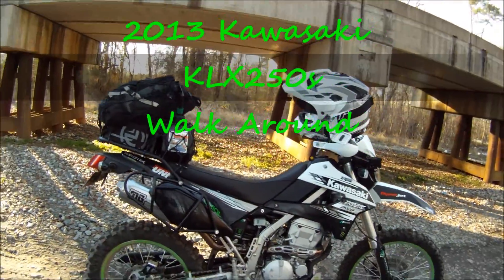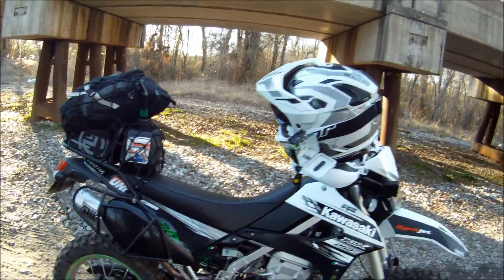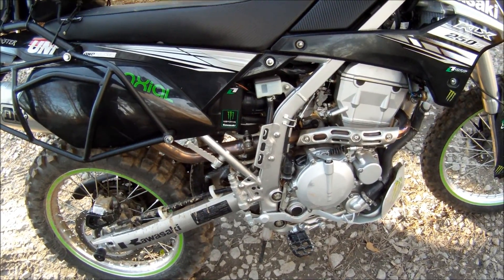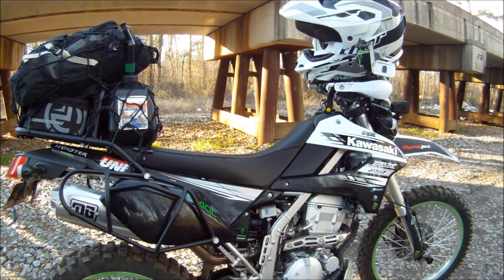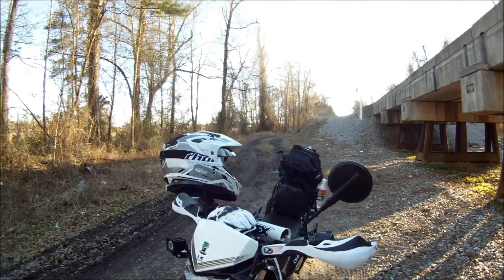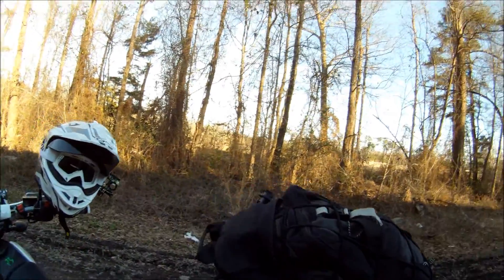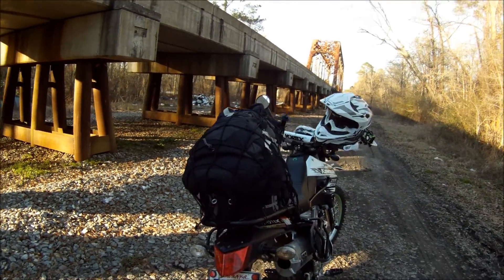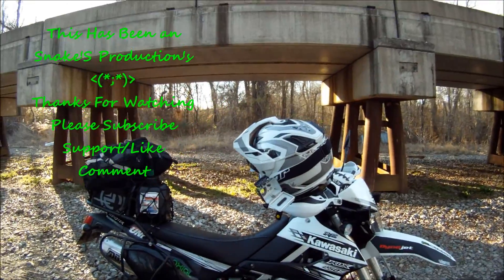2013 Kawasaki KLX250s Walk Around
short video update and walk around of my dual sport motorcycle 2013 kawasaki klx250s any questions just ask in comments section and ill answer to best of my ability thanks for watching dont forget to like and subscribe

I Jacob Hayden Made This Video and I own it and all rights and content to it